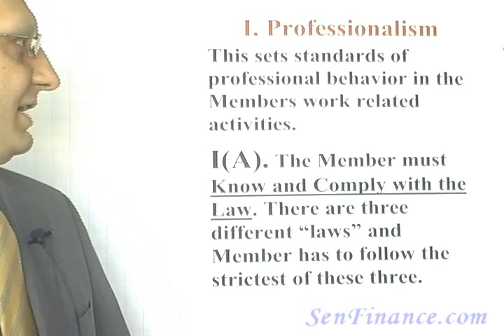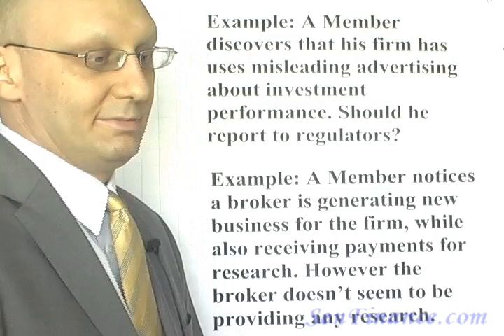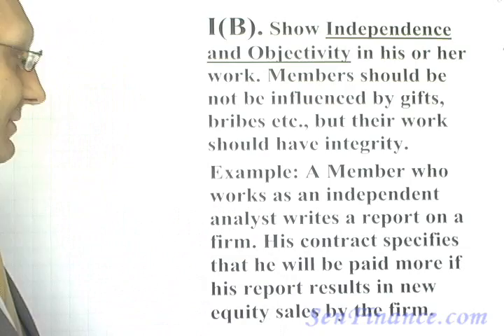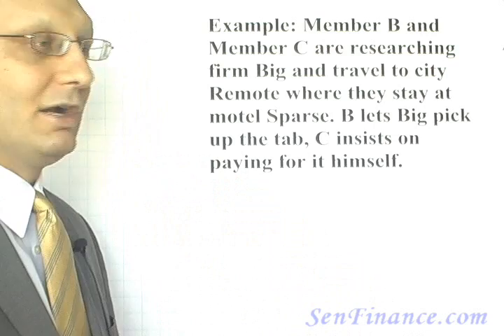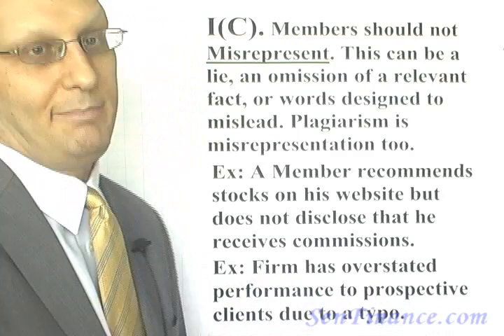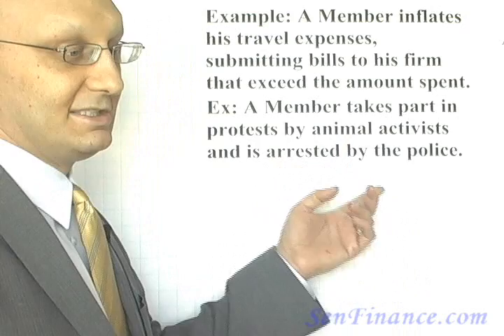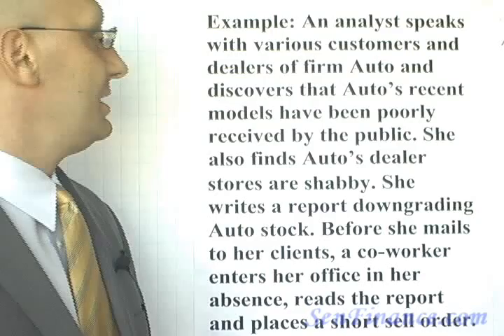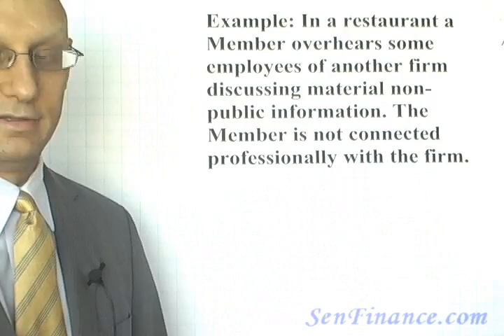Ethics Lecture 2, CFA Level 1 2013, Code & Standards Introduction, FREE Videos, & Practice Ques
SenFinance.com offers free materials for CFA Level 1 preparation. The free material includes videos, PDF notes, practice questions and sample exams. If you like the free materials you can purchase the Premium Package to complete your CFA Level 1 Preparation. Jayanta Sen, CFA has taught finance and related disciplines for 12 years. He has an MA from Yale, and a PhD Finance from University of Chicago. The preparation material stresses fundamental concepts that enable the student to organize knowledge required to pass the exam. CFA is the trademark of CFA Institute. Sen Finance is not associated with CFA institute in any manner.